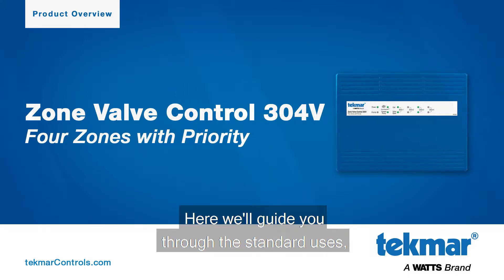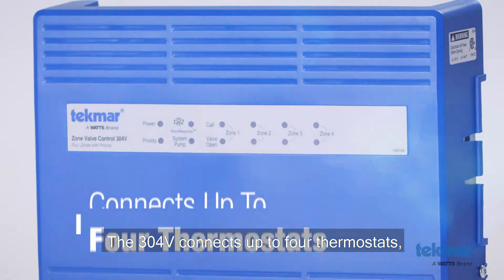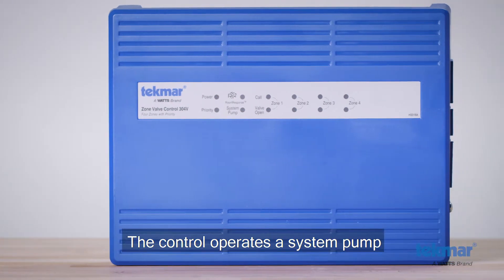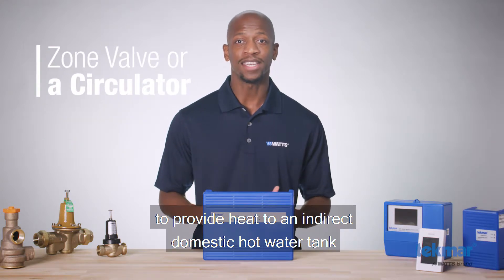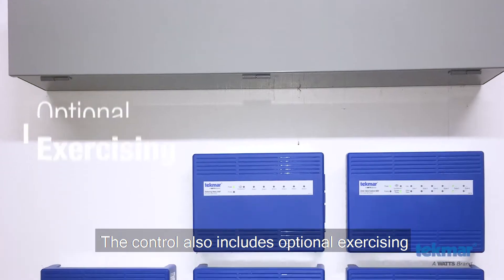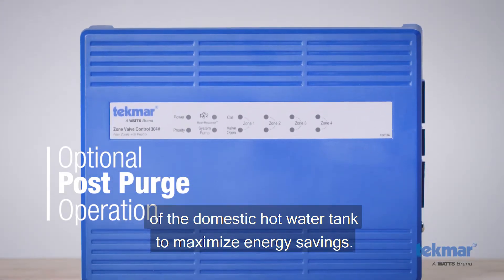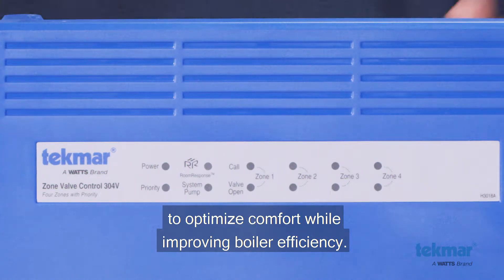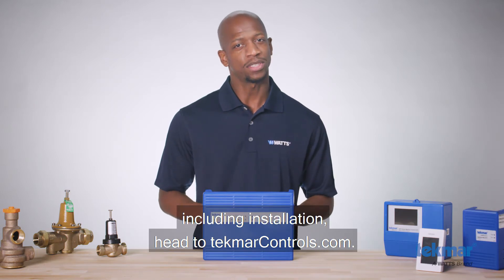tekmar Zone Valves Control 304V: Four Zones with Priority